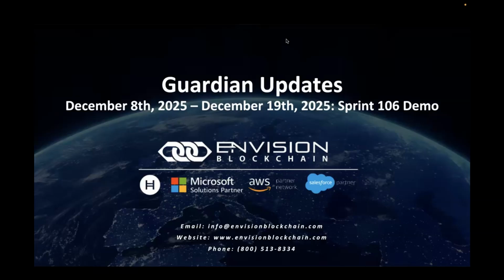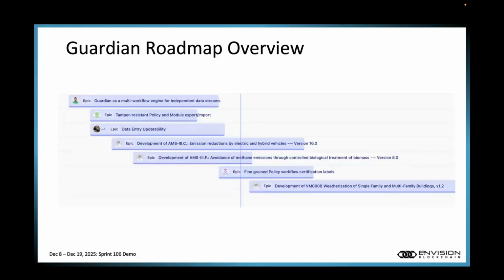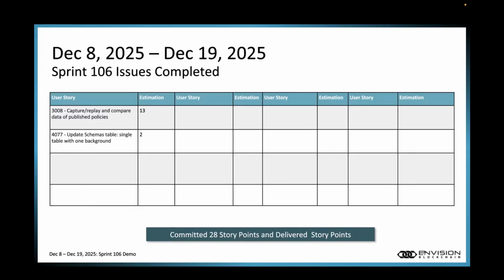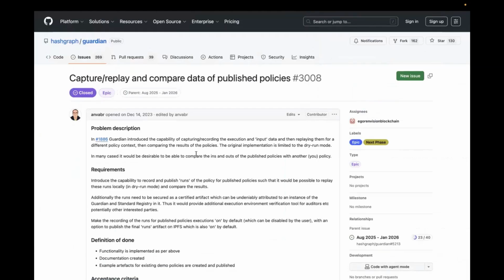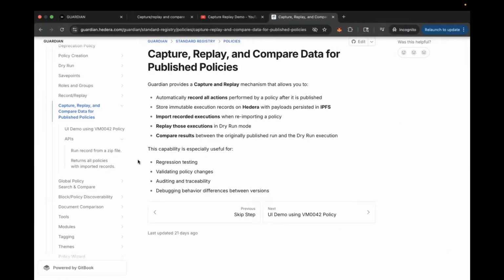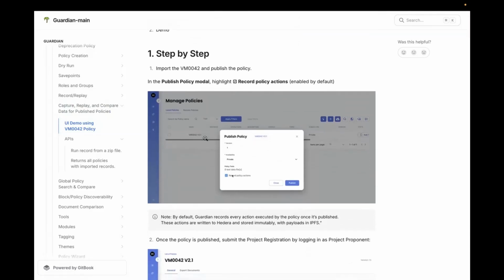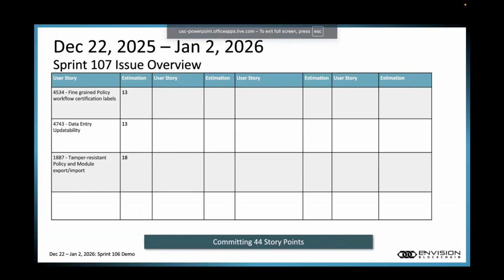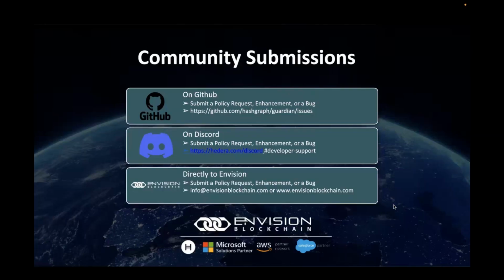Dec 8, 2025 – Dec 19, 2025 Sprint 106: Capture/Replace and compare data of Published Policies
Join us as we walk through the latest updates from Sprint 106. This demo covers our progress on the Guardian roadmap, including multi-workflow engine development, tamper-resistant policy features, and data entry adaptability.

Chapters:

00:00 - Introduction & Agenda
00:31 - Sprint 106 Overview
00:53 - Guardian Roadmap Update
01:11 - Sprint 106 Deliverables
01:31 - Demo: Capture, Replay & Compare Policies
02:13 - Documentation & API Updates
03:33 - Sprint 107 Preview
03:59 - Upcoming Releases
04:21 - Community Submission Channels
04:58 - Closing

On Github
  Submit a Policy Request, Enhancement, or a Bug

System Integration:
✅ Guardian Integration

Blockchain Services:
✅ Enterprise Tokenization
✅ Mobile and Web UI/UX Development
✅ Solution Testing